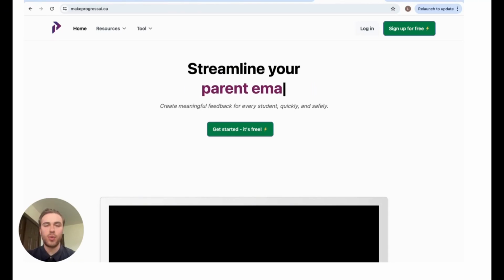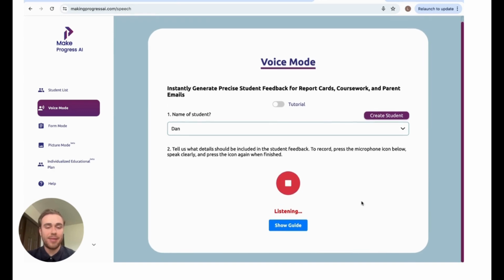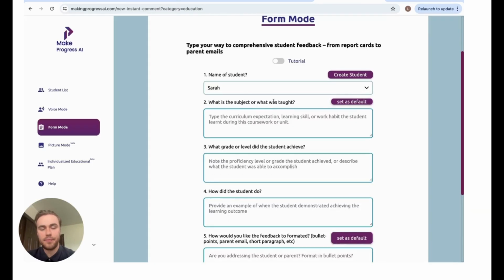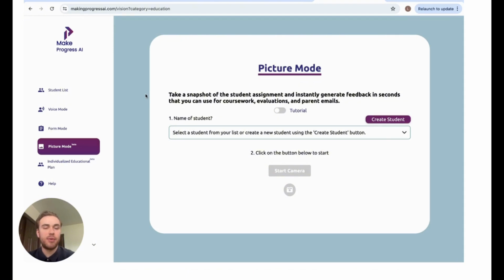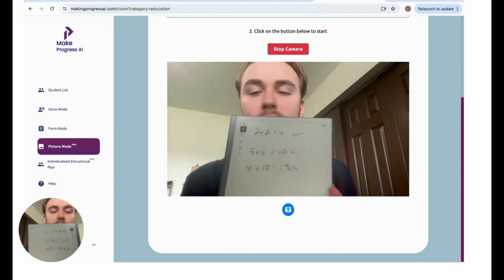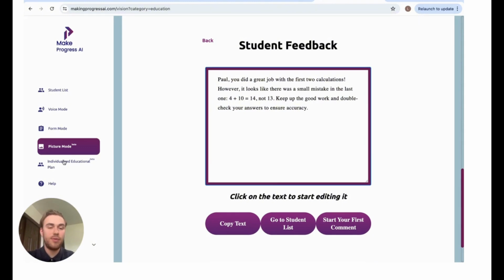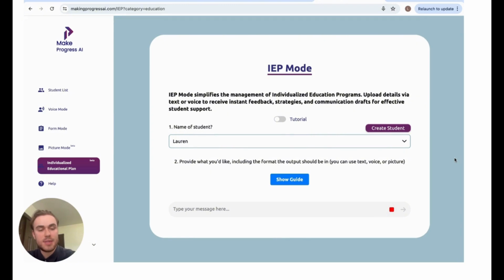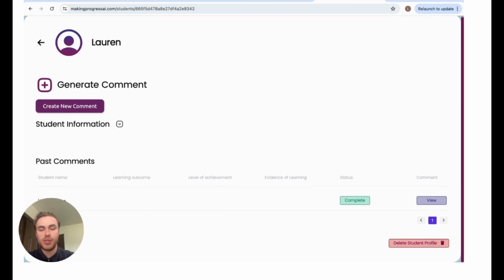Product demo video for landing page